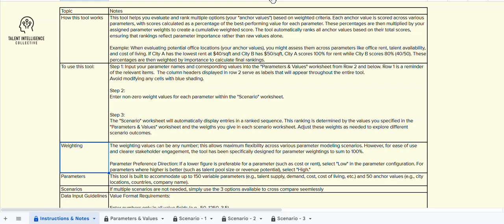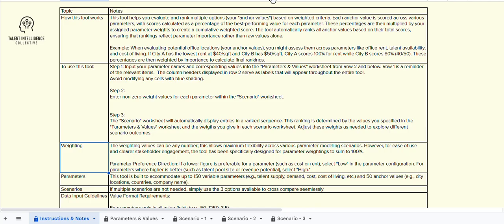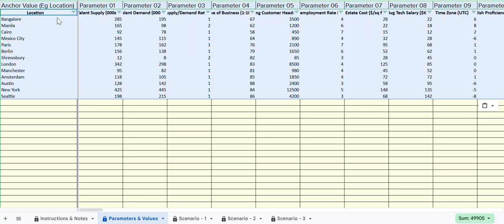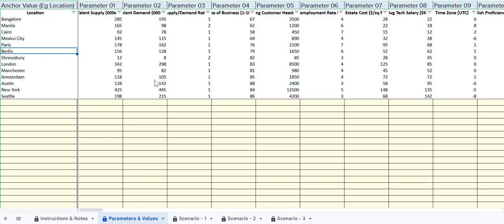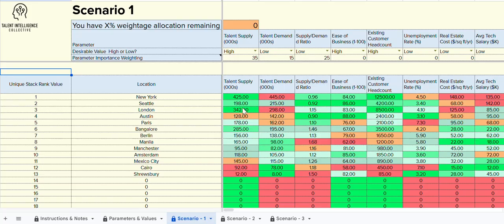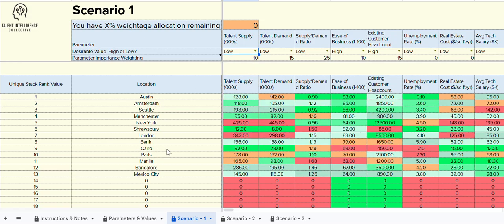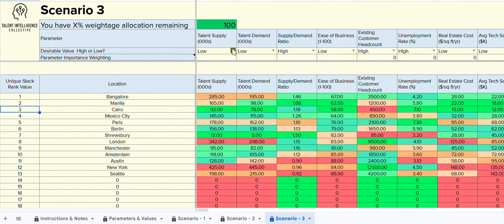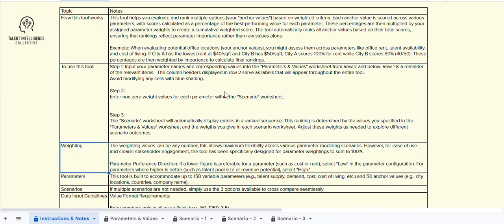TIC Weighted Decision Intelligence Dashboard Template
Strategic decision-making often involves evaluating multiple options across numerous competing criteria. Whether you're selecting an acquisition target, choosing between office locations, or evaluating executive candidates, the challenge remains the same: how do you objectively compare alternatives when each excels in different areas?

The Weighted Decision Intelligence Dashboard solves this problem by transforming subjective comparisons into data-driven rankings. This tool helps you evaluate and rank multiple options (your "anchor values") based on weighted criteria, ensuring that your final decisions reflect what matters most to your organization.